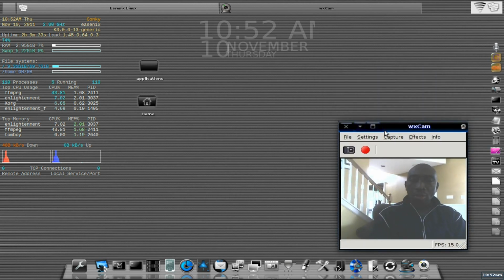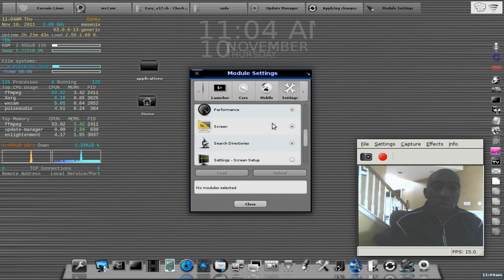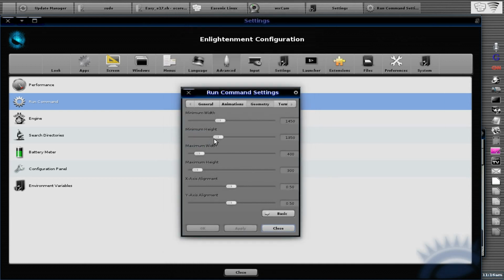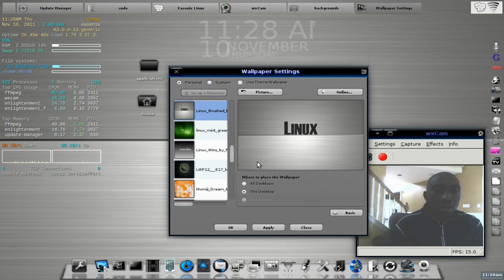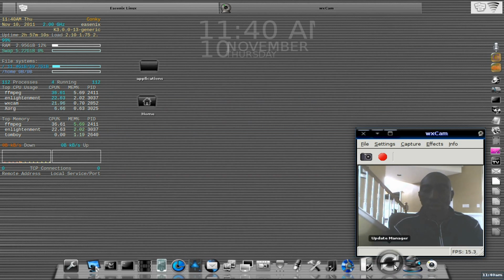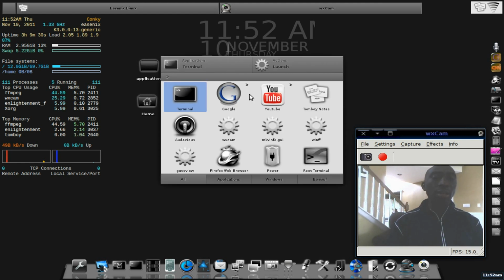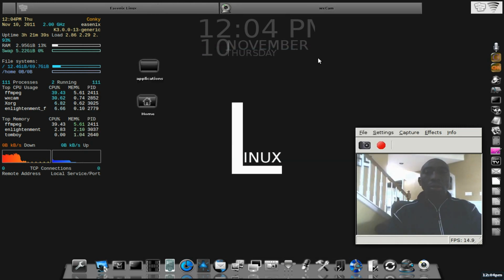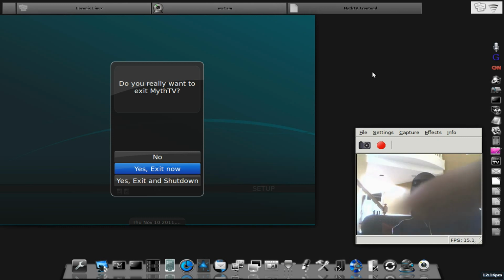Ubuntu 11.10 in HD VERY SLICK - new Ubuntu 11.10 based distro - Easenix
Own a Mac? Use this awesome tool free to clean up. WAIT on AD or "SKIP AD"!

A new distro based on Ubuntu 11.10.
Easily upgradeable to any newer Ubuntu releases in the future, easy to update to current svn trunk version e17.